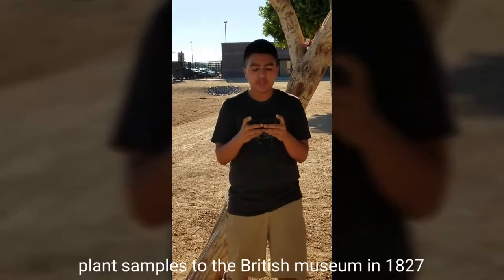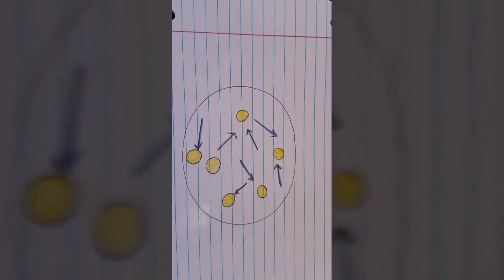1st hour_Robert Brown_ Felix and Garcia